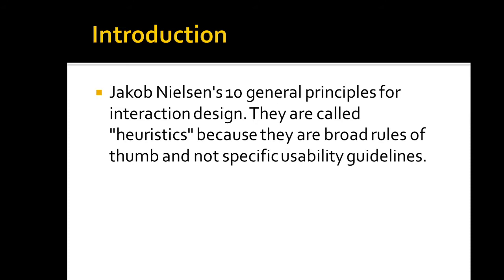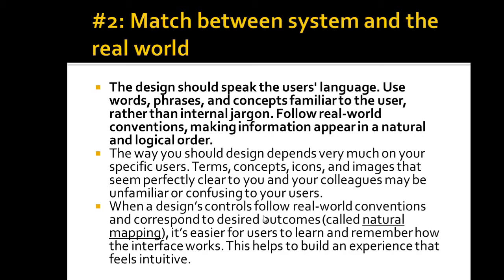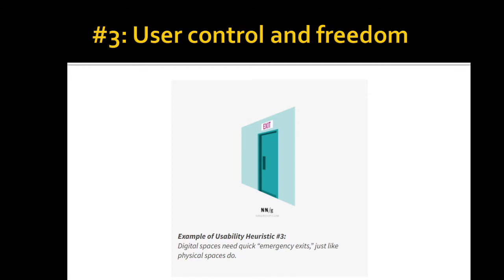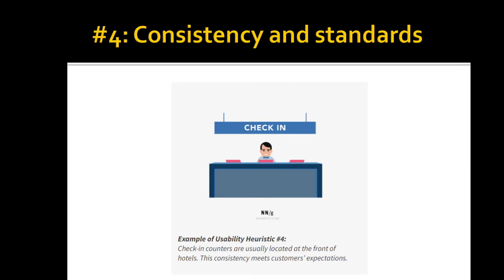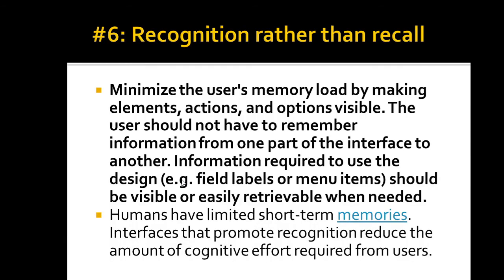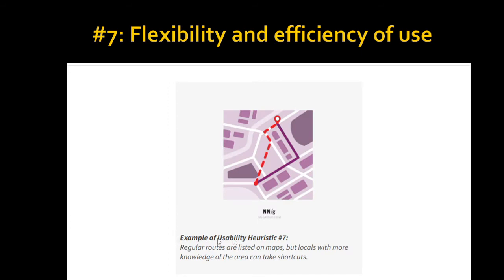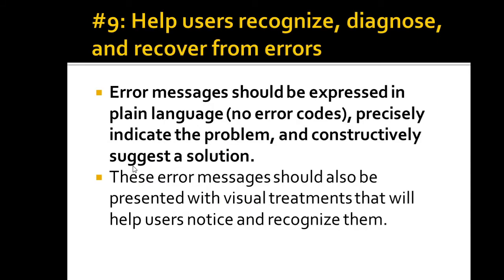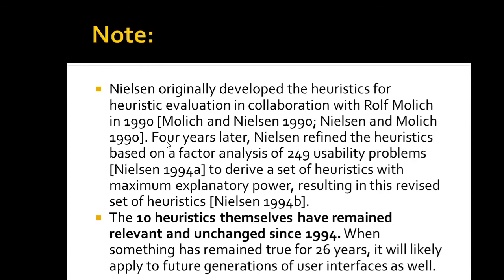Human Computer Interaction (HCI) Les15 - 10 Usability Heuristics for UI Design (Nielsen) by Sir Eudz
Video lecture - 10 usability heuristics for User Interface Design